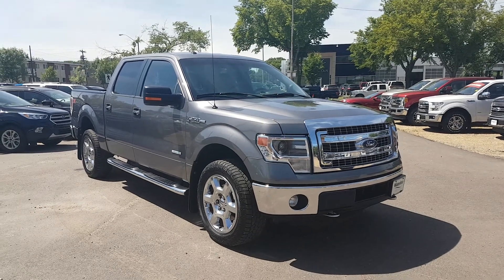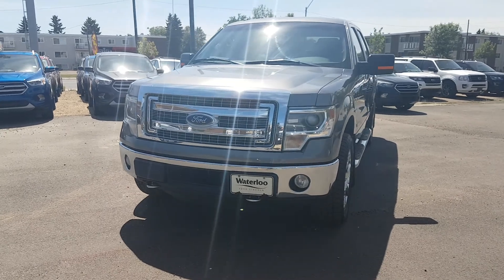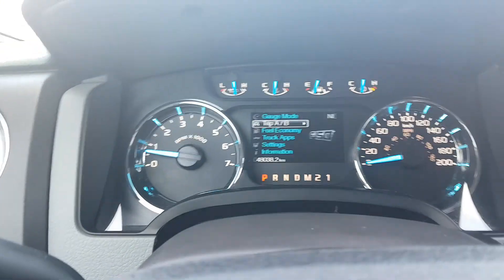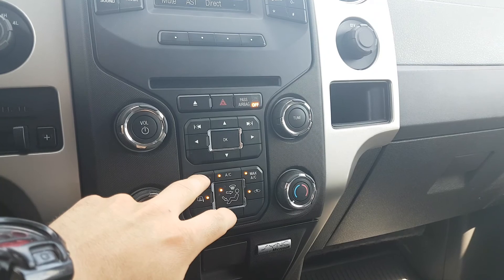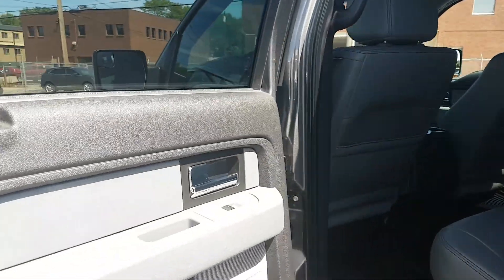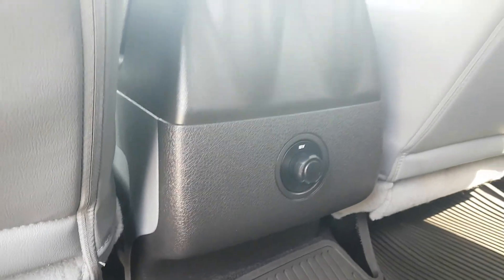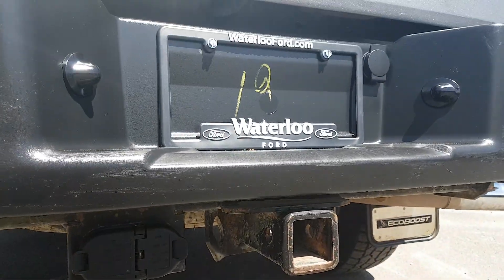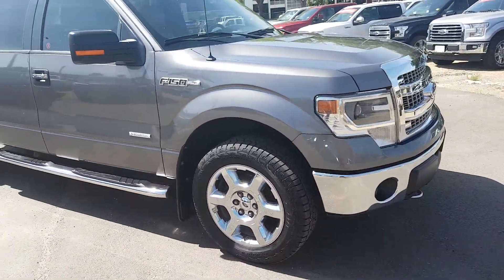2014 Ford F-150 XLT | Waterloo Ford Lincoln